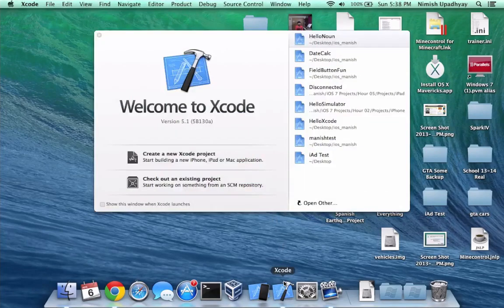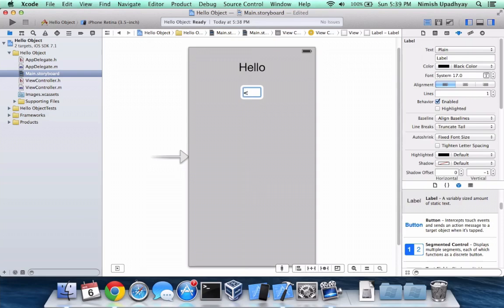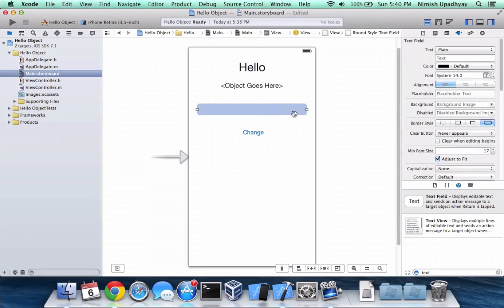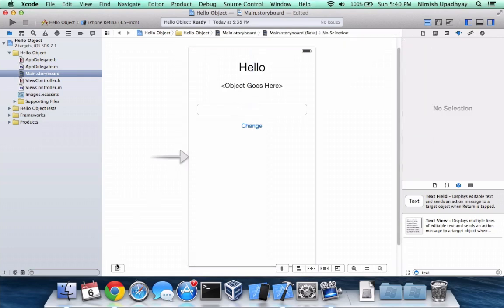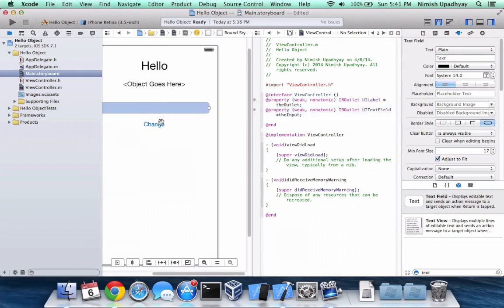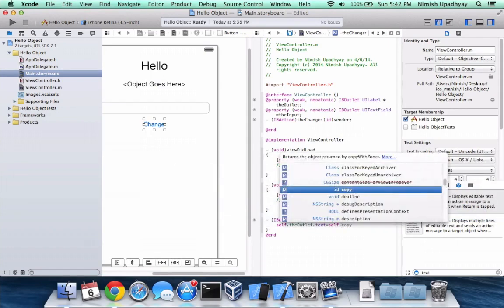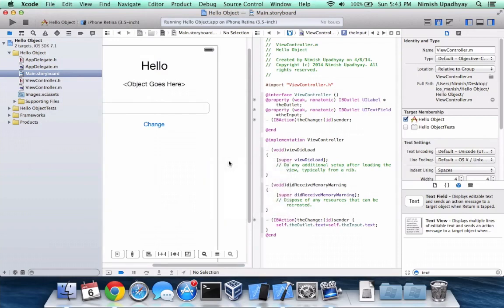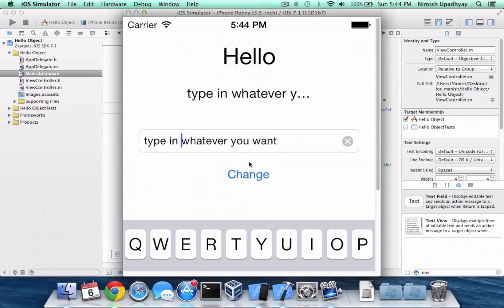Xcode 5.1 Hello World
A modification to "Hello World." This way, the you can learn a bit more about coding, outlets, actions, and several objects.